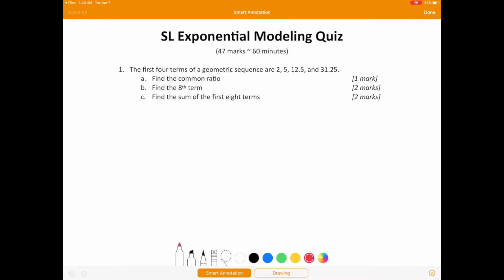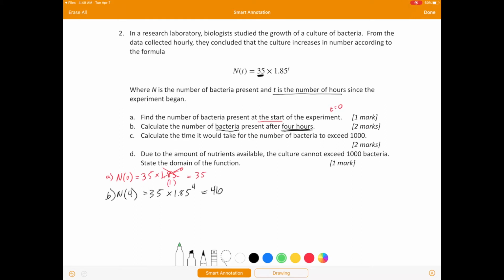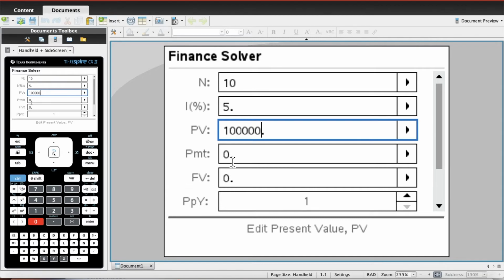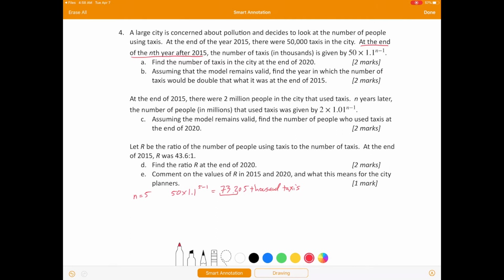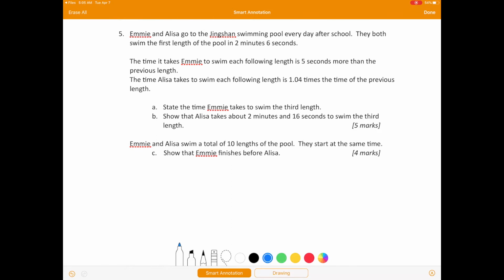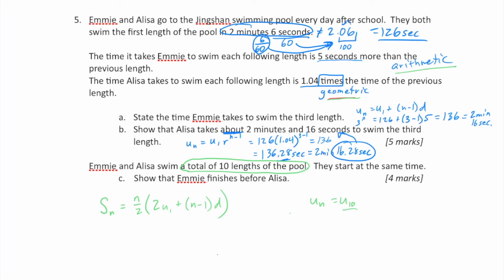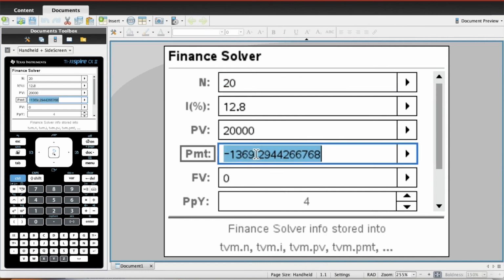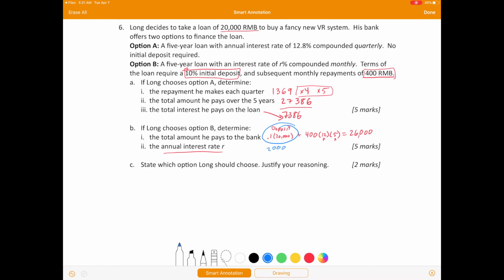Mr. Bywater Exponential Quiz Video Key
A video key for our recent Quiz.  These are all IB style questions regarding exponential functions, financial questions, and sequences and series.  I explain all in detail and also show how to use the finance program on a TI-nspire (in different ways)!